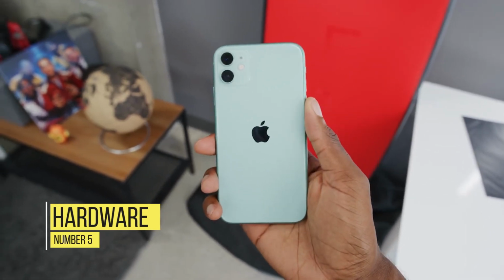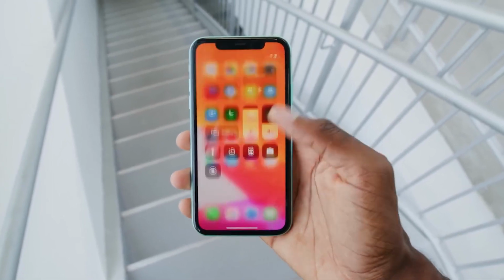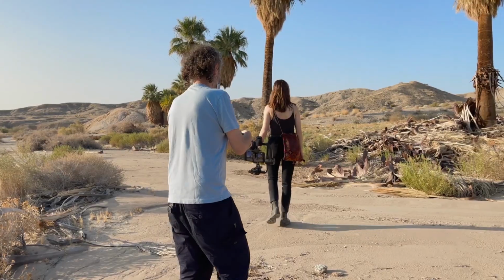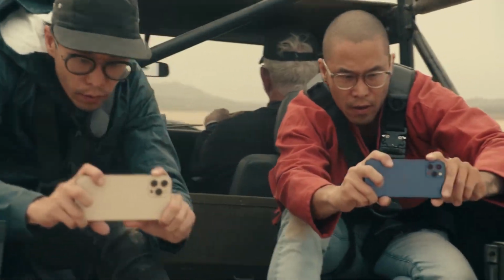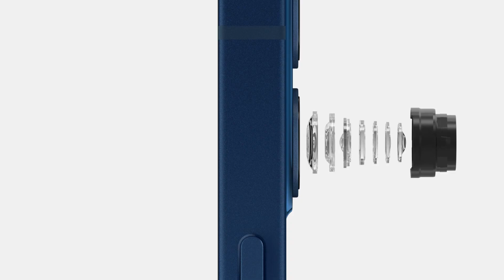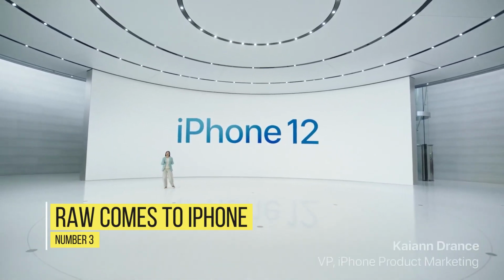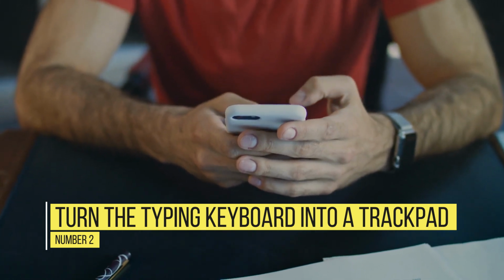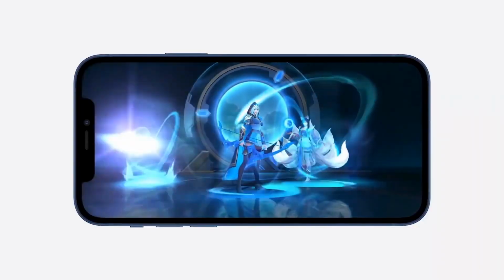NEW iPhone 12 Tips, Tricks, & Secrets (HACKS)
Here are the best iPhone 12 Tips & Tricks that you probably don't know!

Let us know what other tips you have in the comments! WE WILL BE RESPONDING TO ALL COMMENTS